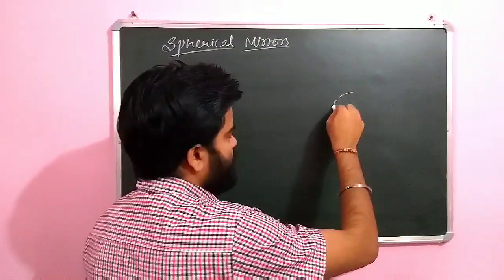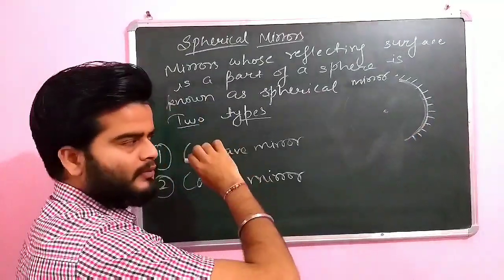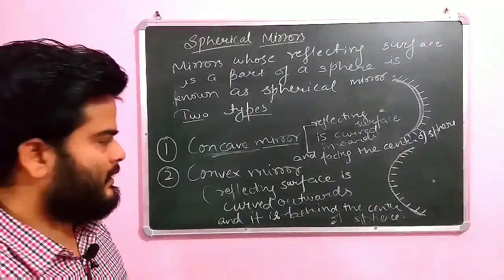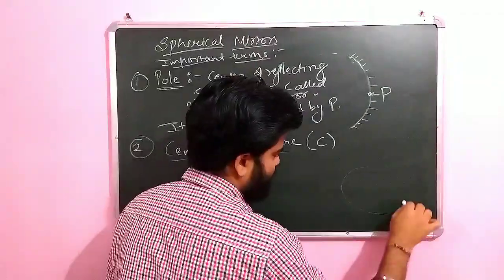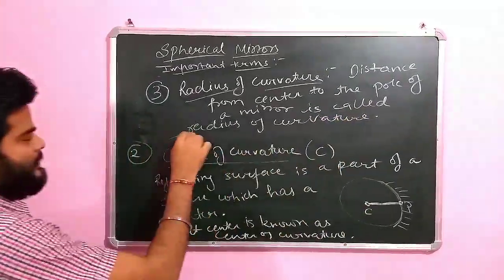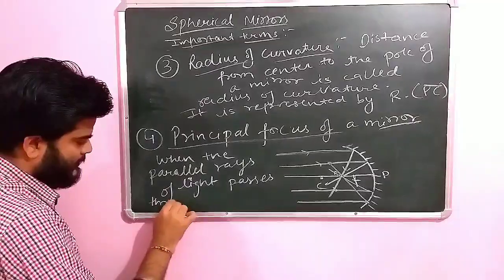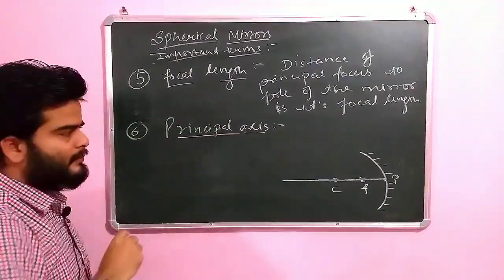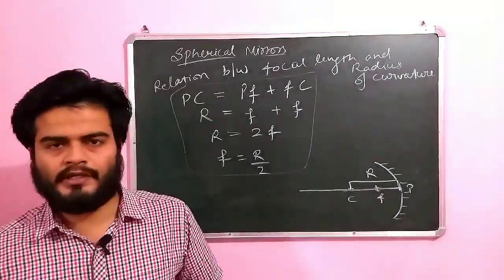Light || Spherical mirrors || Chapter 10 (Part 2) || Class 10th || CBSE Board Exams Preparation 2021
This video is the Second Part of Chapter Light {Reflection and refraction}
this video encloses a topic of spherical mirrors.
Important terms related to spherical mirrors are being discussed in this video lecture.

Chapter 10 light - Reflecrtion and refraction
Class 10th